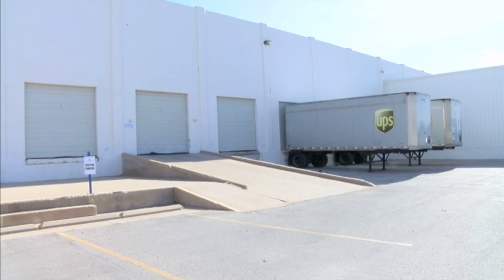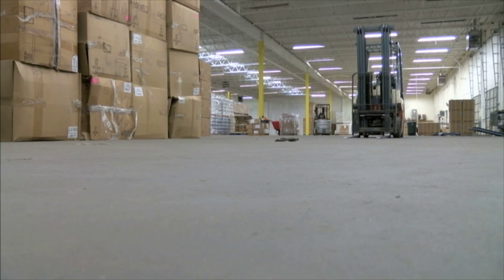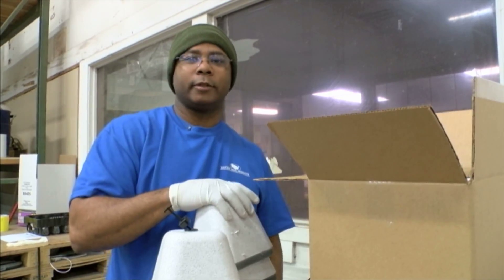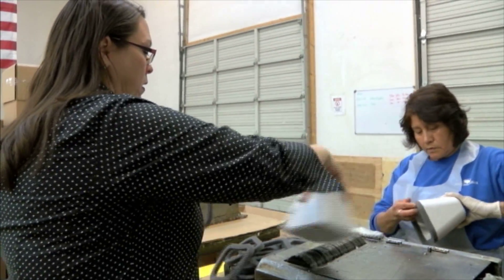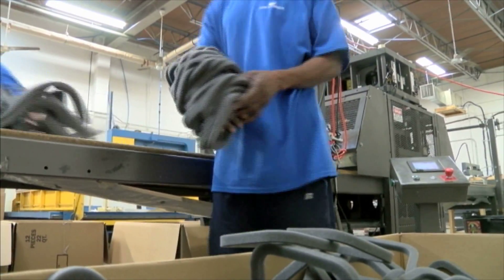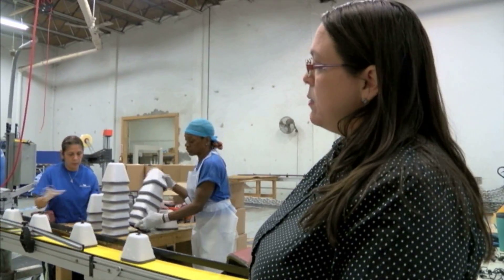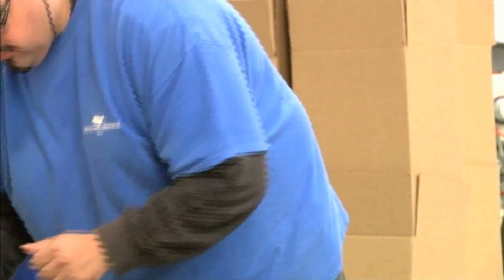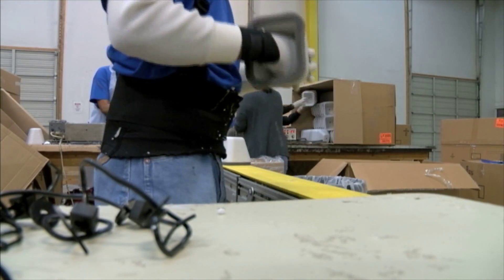Water Faucet Covers Made Right Here in Abilene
MMJ PKG on a local warehouse that builds water faucet covers.